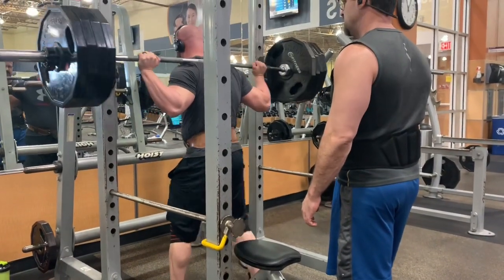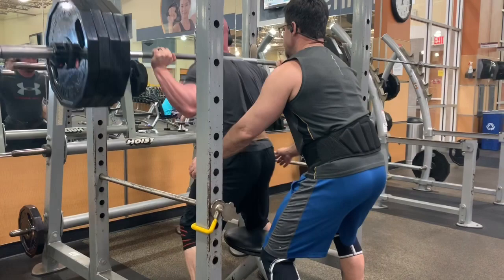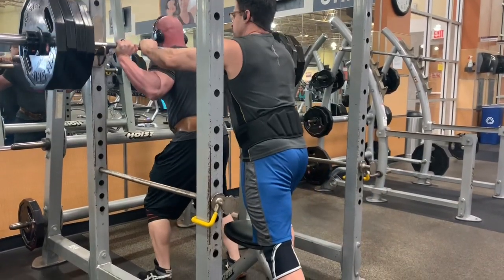One of the best exercises for leg development! | PERFECT for Men & Women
If you struggle developing your legs then this video is for you. This is one of the best exercises for the legs. The best part about it is that’s it’s great for both men and women!

YouTube description